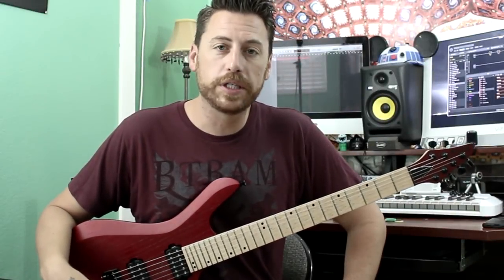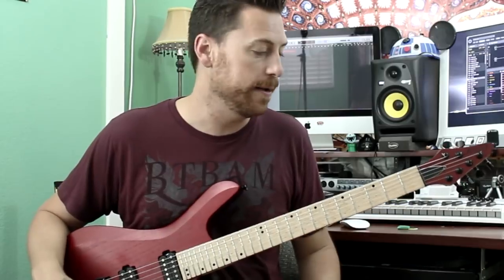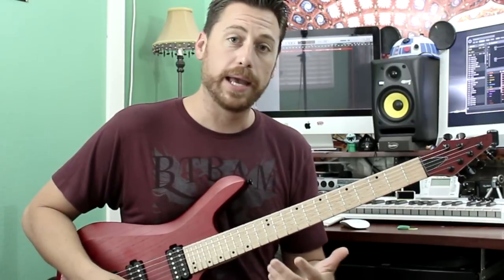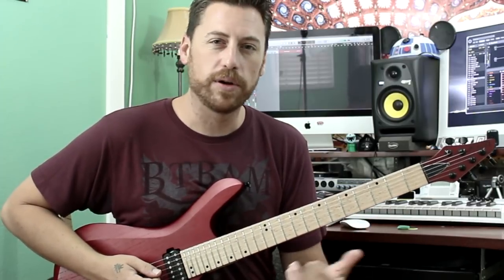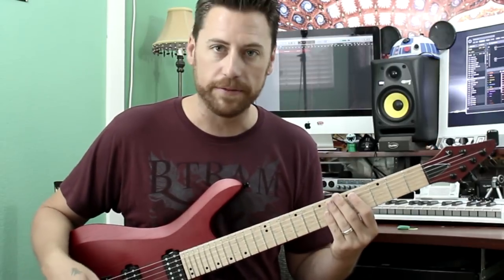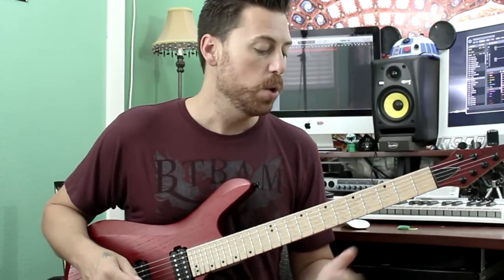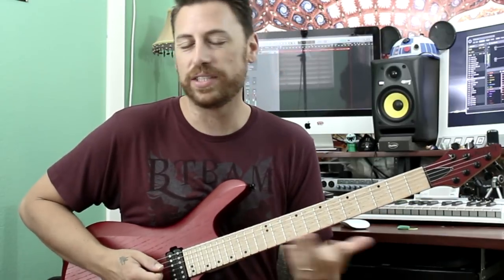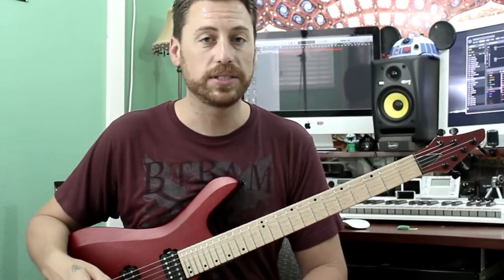No More Power Chords | Using Thirds In Your Riffs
In this week's lesson, we ditch the power chords and using Thirds to add some flavor and color into our riffs.

Looking for TABs?
Enjoy these lessons? Looking for TABs? GP/PDF